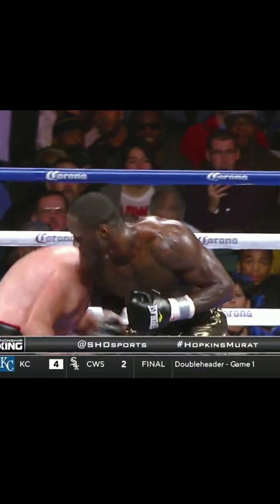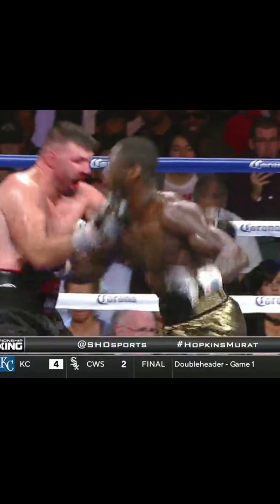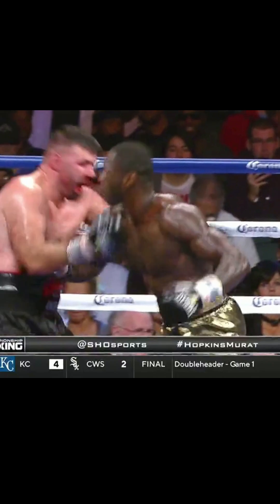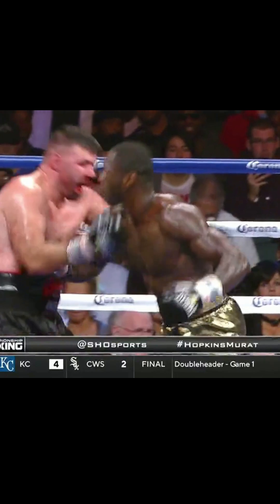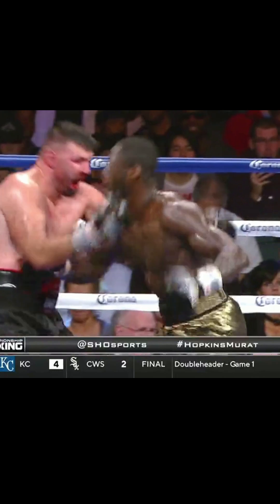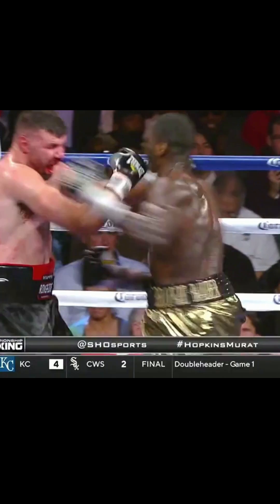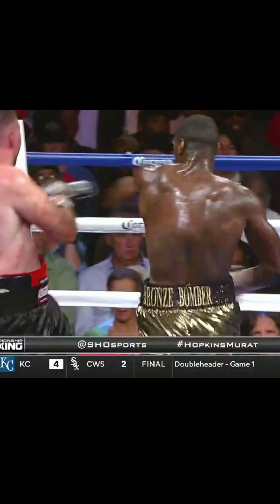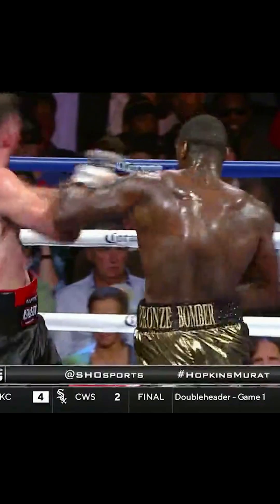Anatomy of Deontay Wilder's Left Hook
Full Deontay Wilder punch mechanics breakdown on my channel. @ThePunchDoctor